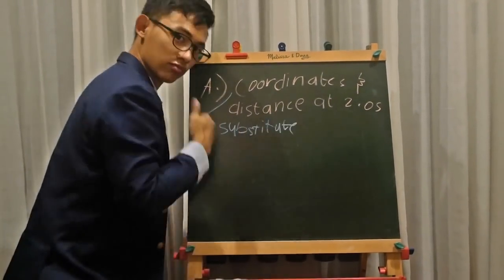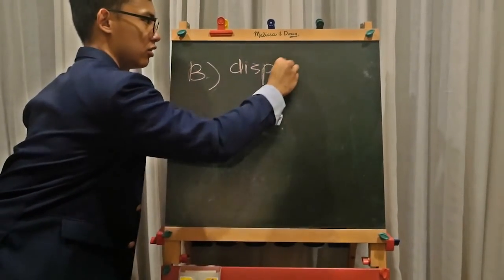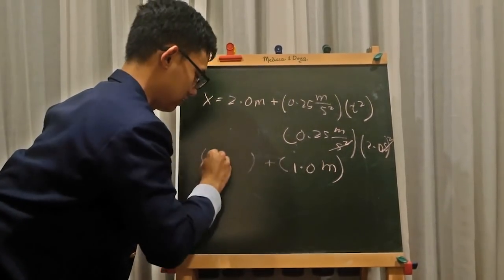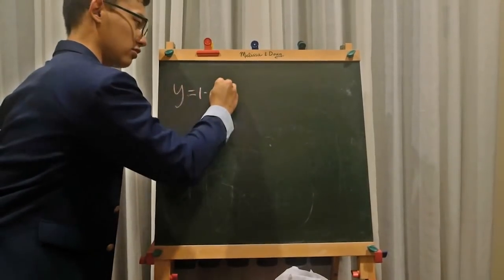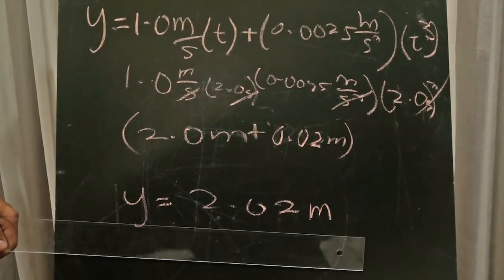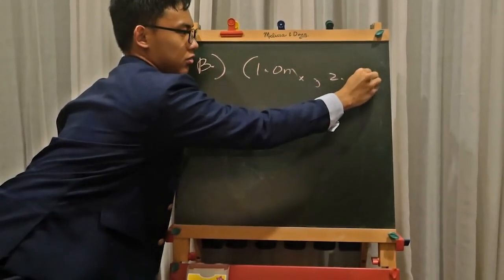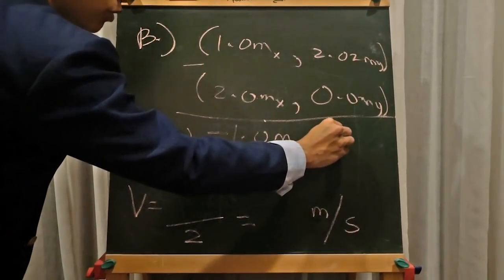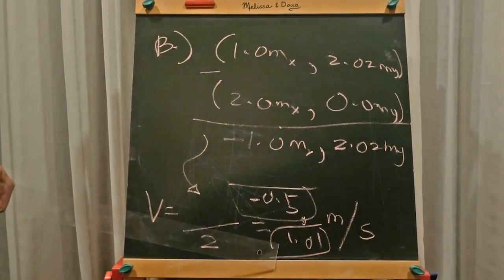Petals to the Rescue 5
asd
asd
asd